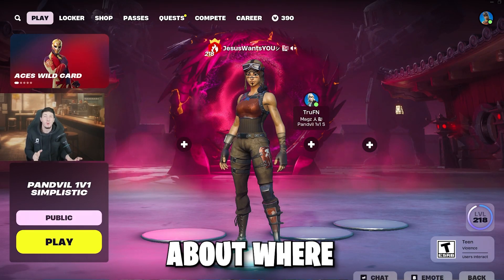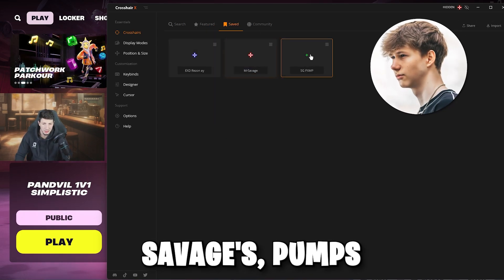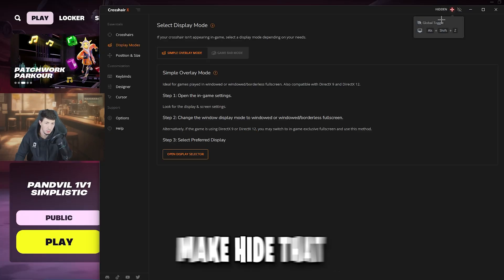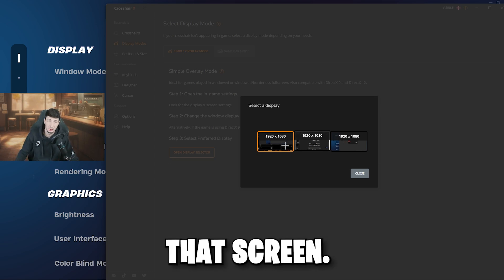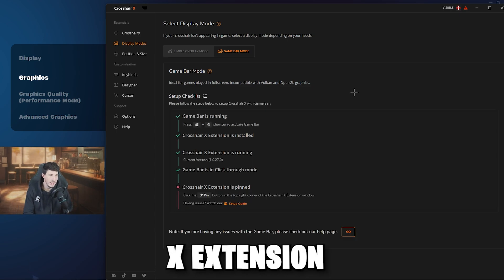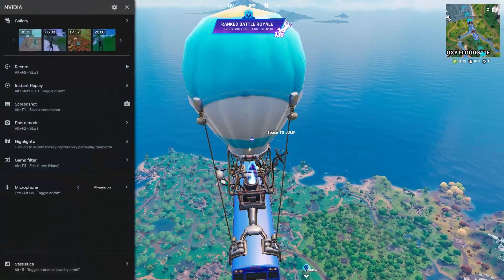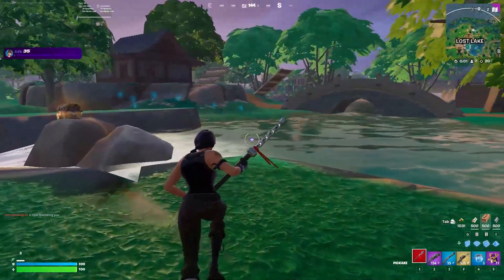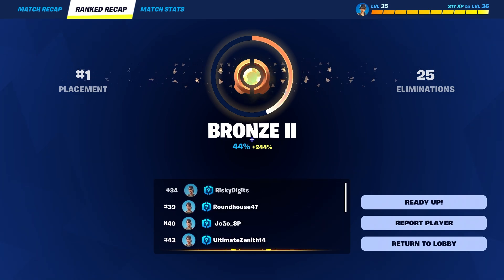How to Setup Crosshair X for Fortnite Chapter 7 (FAST & EASY Guide!)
🔥 How To Install & Setup Crosshair X FAST! (Step-By-Step Guide) 🔥

🎯 Want to set up Crosshair X in Fortnite but struggling? No worries! In this video, I’ll walk you through how to download, install, and customize Crosshair X for both Fullscreen and Windowed Mode – no more frustration guaranteed!

💡 By the end of this tutorial, you'll have a fully optimized custom crosshair to improve your aim and accuracy in Fortnite!

📌 Timestamps:
0:00 Hook
0:18 Where to Download Crosshair X
1:55 Crosshair X Homepage
2:55  Setting up Crosshair X
8:35 Crosshair X Gameplay

🔗 Download Crosshair X Here: [Microsoft Store, Epic Games Store, Steam]

Use Support-A-Creator Code: EliteOryx in the Fortnite Item Shop 💙

📢 Let’s Connect!